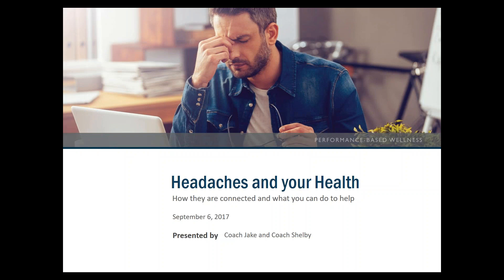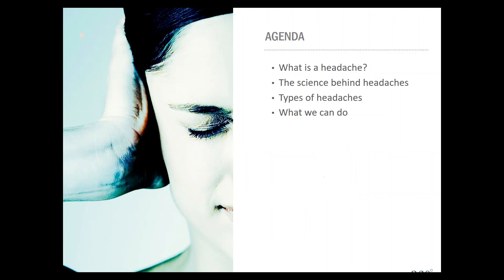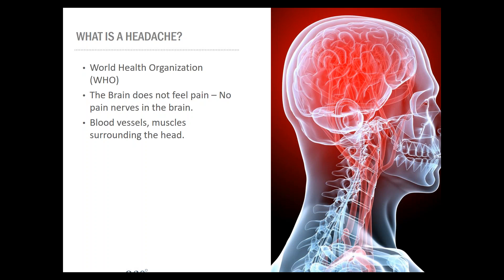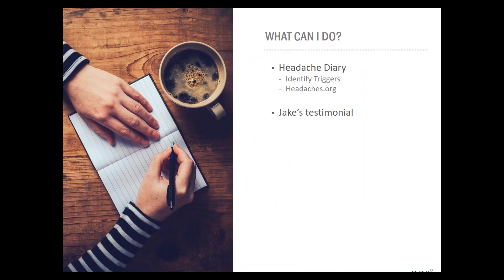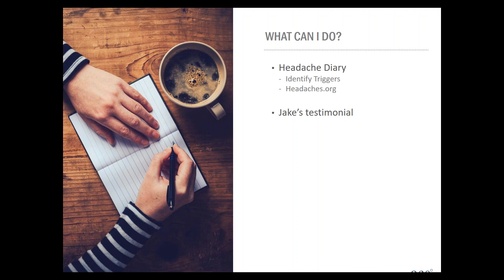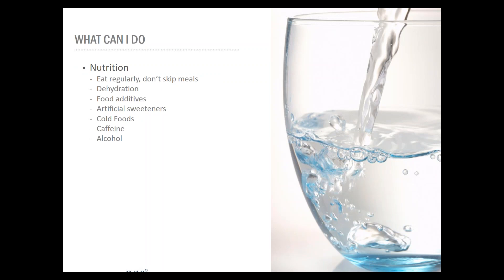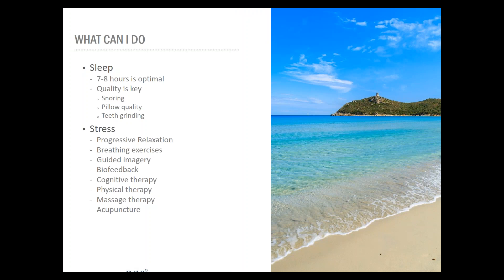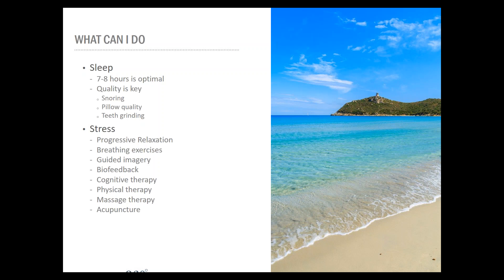Headaches and Your Health | FREE WEBINAR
The science behind headaches and what you can do to help!

Our app, myHealthCheck360, has more resources and tips to help you make smart choices!

Want even more?  Check out our blog and learn how to reduce your risk of breast cancer.

Our Chronic Condition Management program is here to help the population's health.